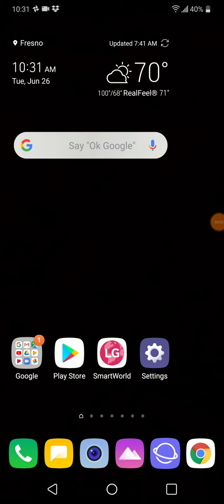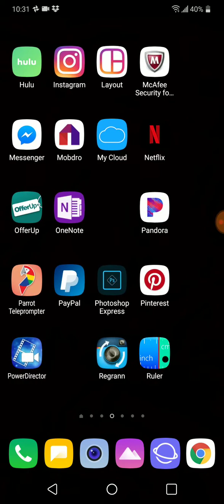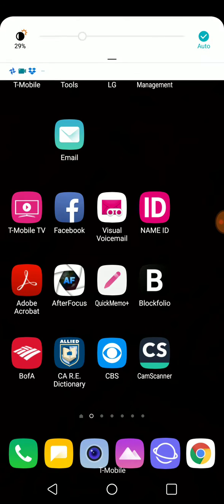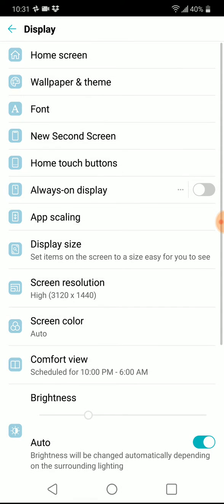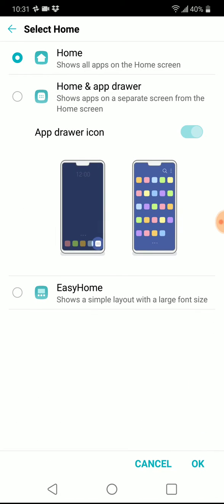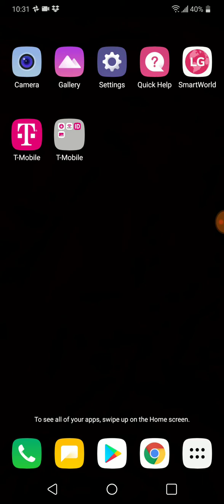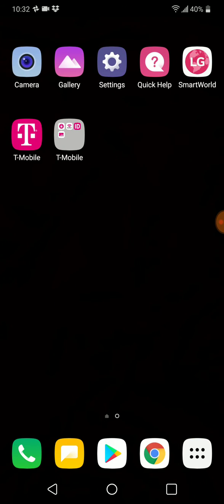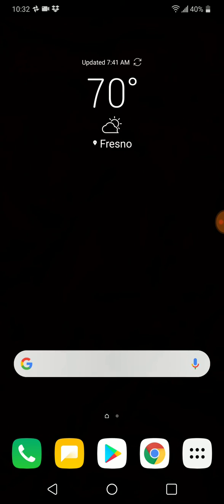LG G7 app drawer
Just a quick tutorial on how to set up your app drawer on your LG G7 ThinkQ